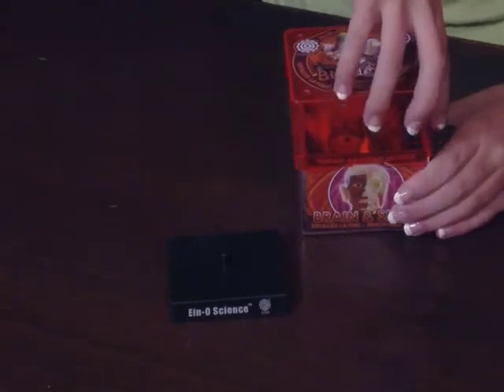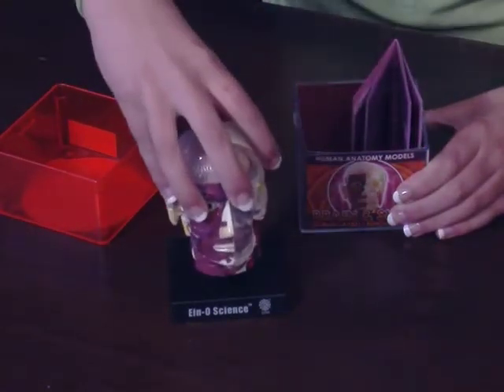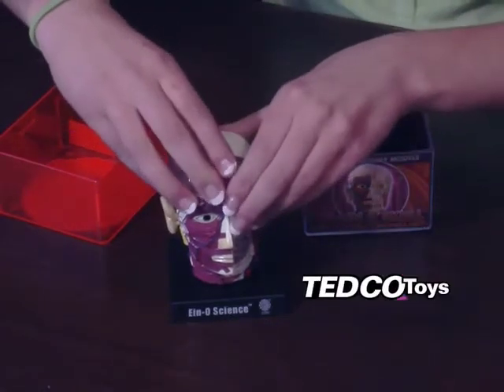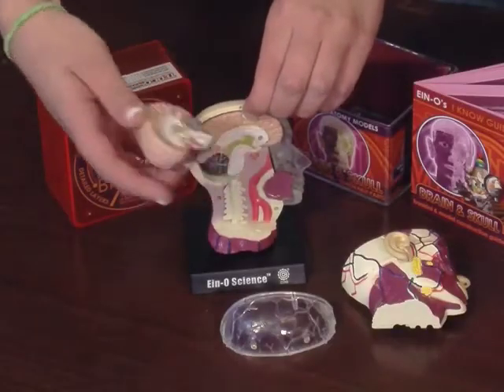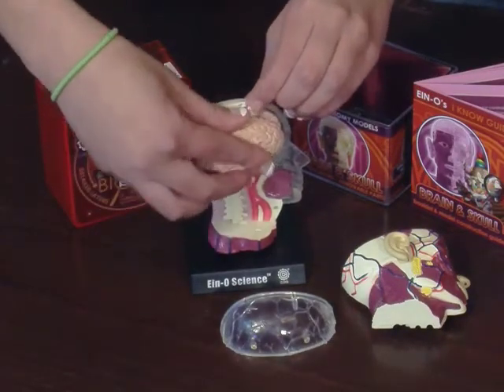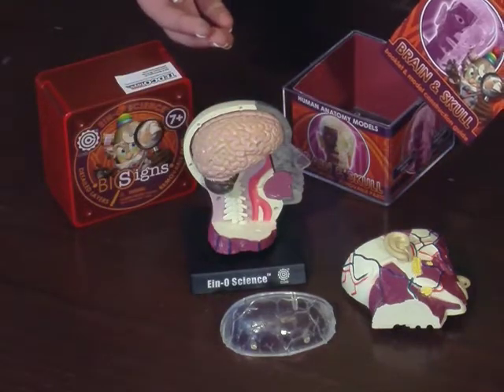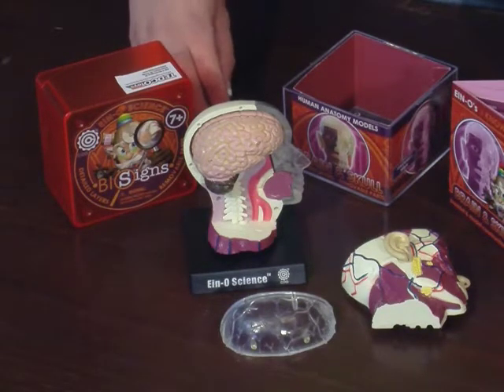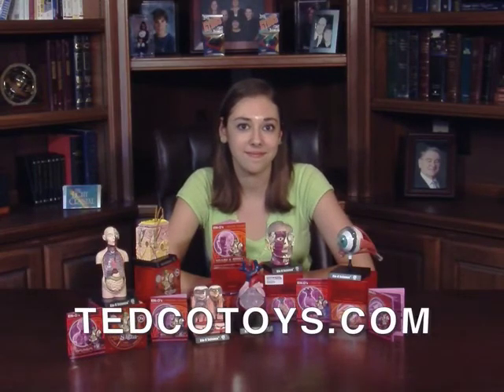Tedco Toys Ein-O Science BioSigns: The Brain and Skull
The Brain and Skull, an educational toy from Tedco Toys, explored by Alyssa.  The Ein-O Science BioSigns kit is a powerful educational ally allowing you to pull the Brain and Skull apart to see the various parts and functions in scientifically accurate detail.